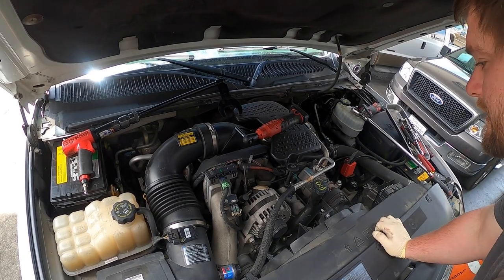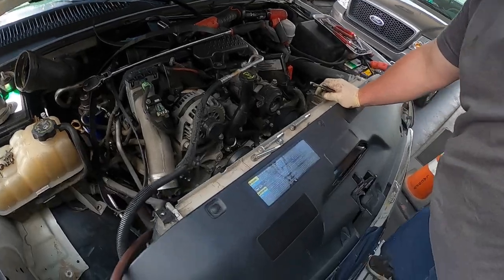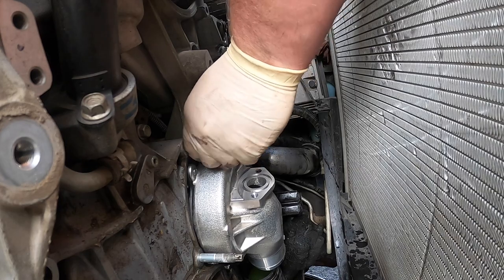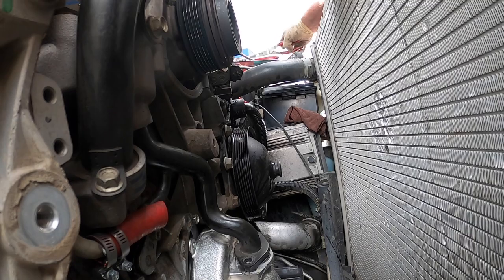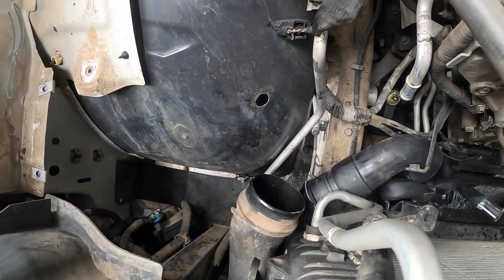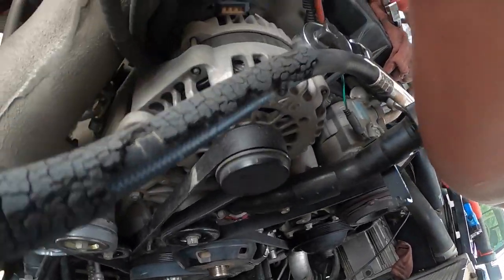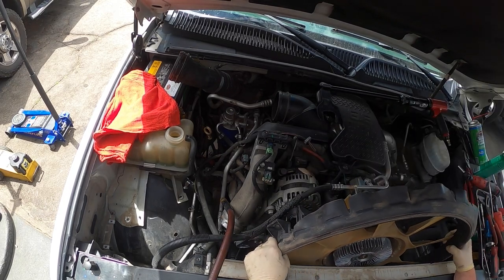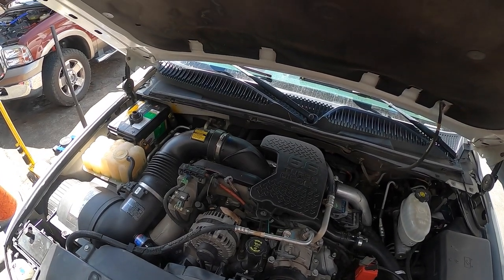Real Life Repair , In Real Time. 2007 Duramax 6.6 LBZ Waterpump Replacement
Replacing a waterpump, upper and lower radiator hoses in real time on a 2007 gmc sierra 3500hd 6.6 duramax .